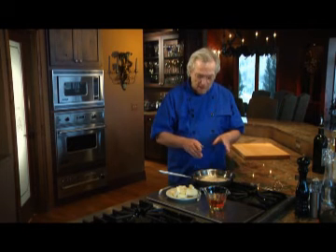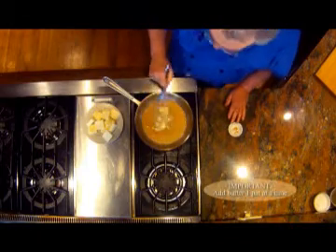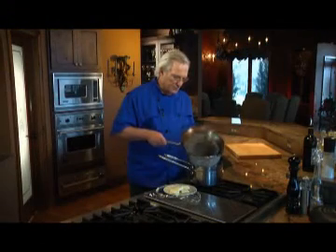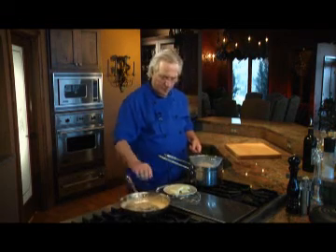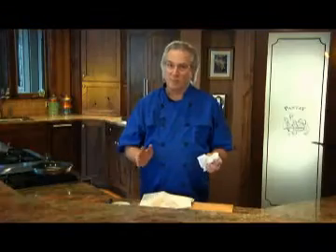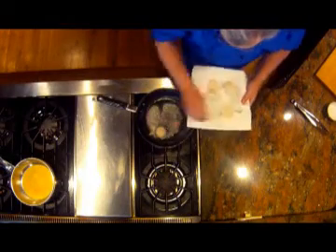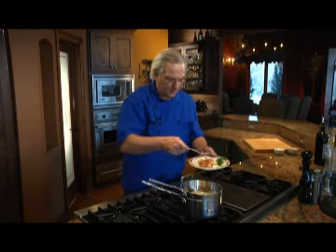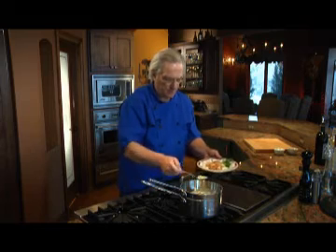Kitchen Guy's Pan-Seared Sea Scallops